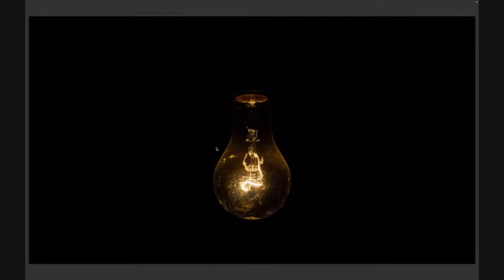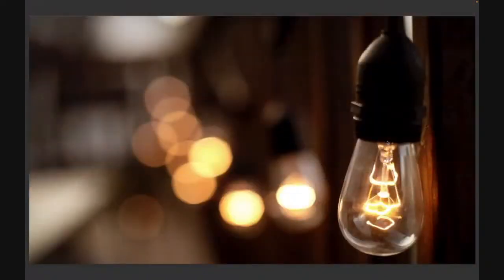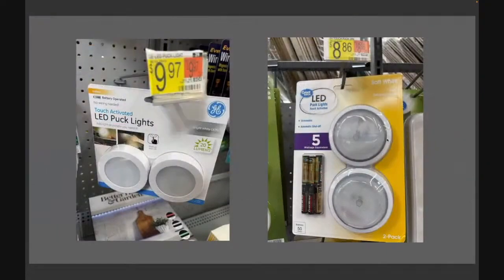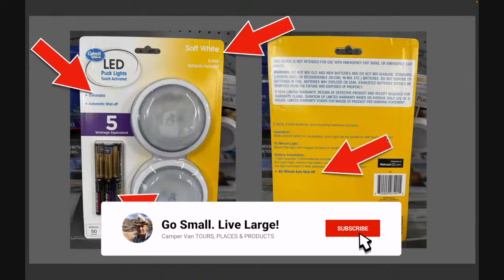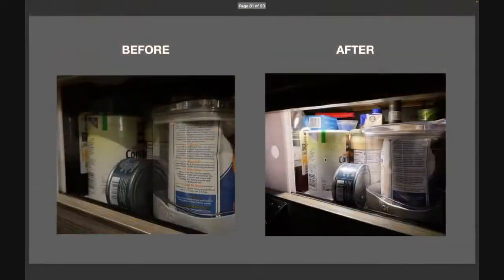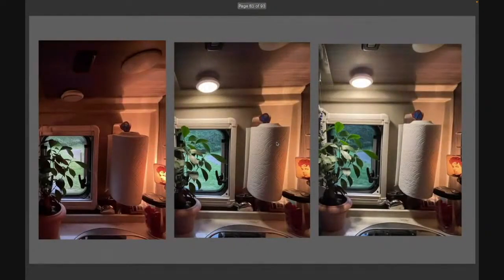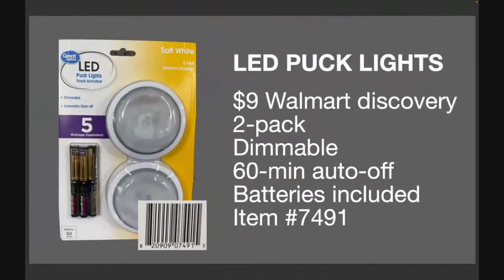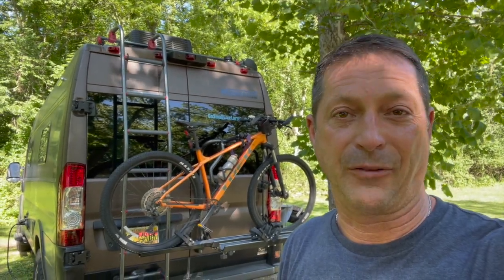Better lighting $9 LED puck lights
🚐   V A N   T I P  💡
Illuminating dark places in a Camper Van is frustrating. Flash light only add to frustration, holding it in one hand fishing for your item with the other.

😡  because:
- RV builders often putting light source in wrong place
- Many RV lights are not dimmable creating garish lighting when mood lighting is needed
- Forget to turn off battery operated lights = dead light!
- Have to use a flashlight to see in dark places

❤️  because:
- Simply illuminate dark places with puck light
- Dimmable LED puck light come with batteries from Walmart
- $9 for a 2-pack of lights
- Auto-off lights after 60 minutes
- Easy to stick most anywhere

🎥   V I D E O   T I M E   P O I N T S   🎥
00:00 Intro
00:08  DEMO - Before & After light
00:55  See the problem
01:11  Flashlight does not really help
01:21  Terrible bathroom lighting
02:19  Which LED puck light is better
02:57  Walmart LED puck light wins
03:29  Before & after puck light
05:16  Buy puck light item #7491 at Walmart

Walmart Great Value Battery Operated Touch Activated LED Puck Light 2-Pack, 7491

💰  S U P P O R T    U S   🤠   P L E A S E  🤗
Your small help goes a long way to help us continue this journey so we can all become better Camper Van RVers.

🛒   V A N   P R O D U C T S   🛒

👀  F O L L O W   O U R   J O U R N E Y  👀